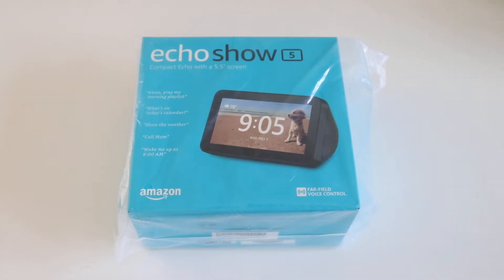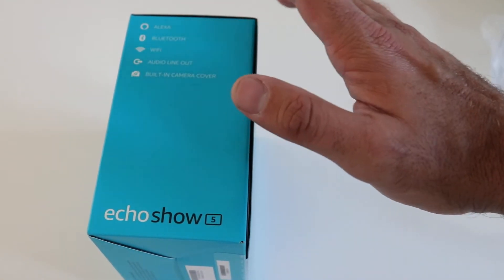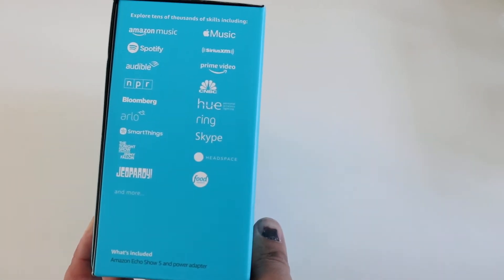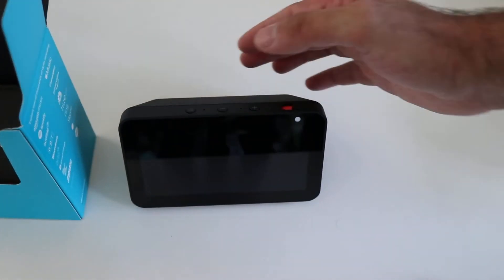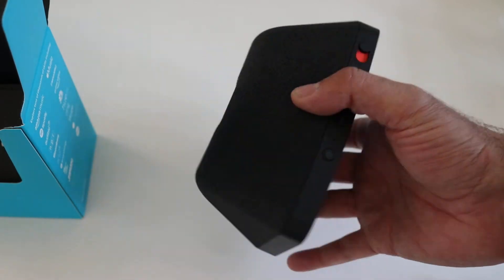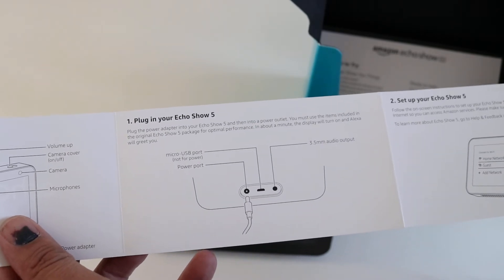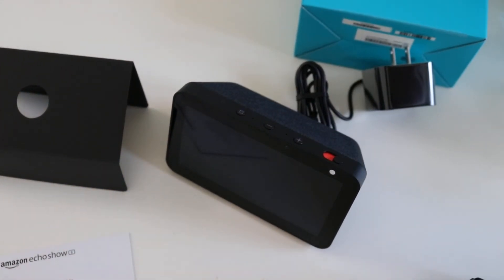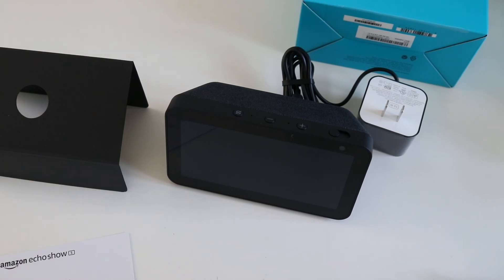Echo Show 5 Unboxing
Echo Show 5

In this video we unbox the new Echo Show 5. The Echo Show 5 is Amazon's latest addition to the Alexa lineup with a built in touch screen and camera for video chat. The voice assistant has similar features to other Alexa devices but comes in a compact package that is similar to a bedside alarm clock.

I like this device because it's not overwhelming but includes all of the same features as larger smart voice assistants.

Smart Plugs
Dual Smart Plugs
Smart D